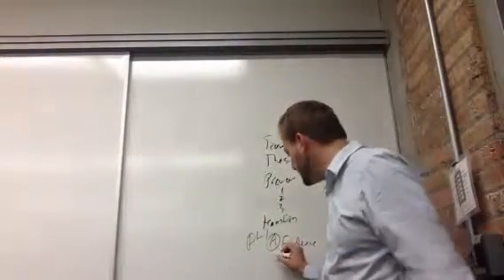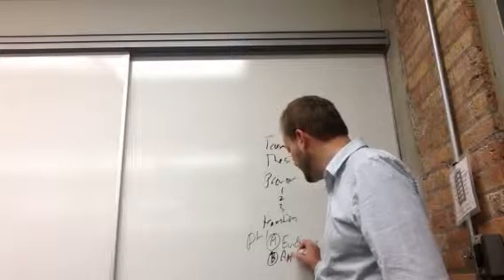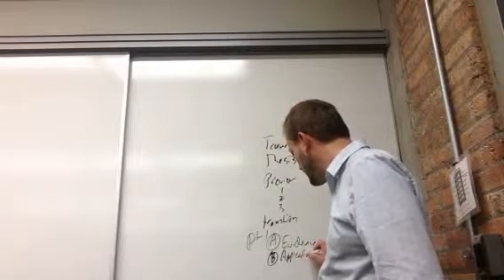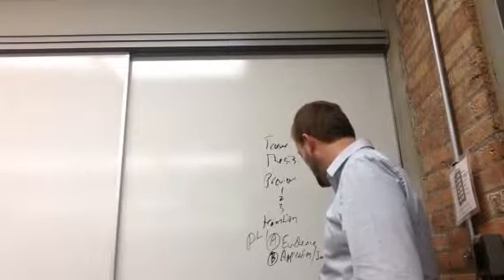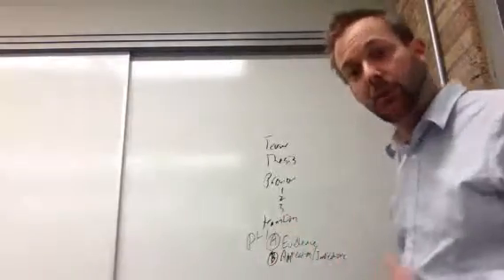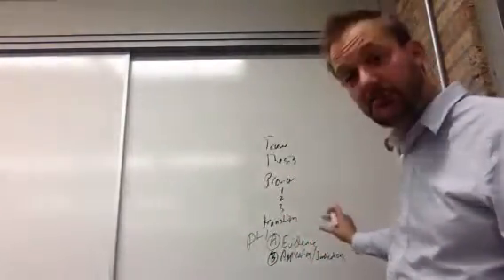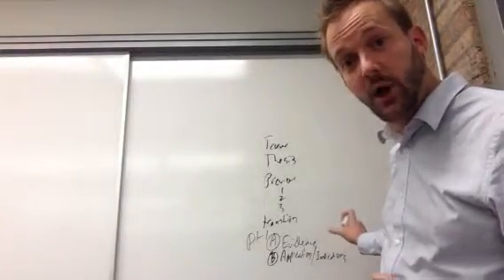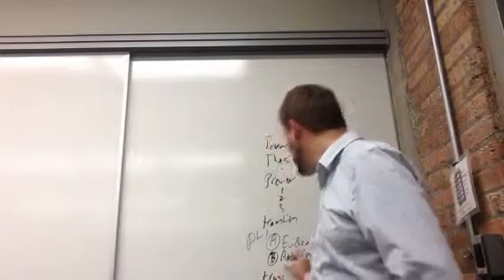Public Speaking 101: The Basic Structure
In this video Adj. Professor David Nadolski explains the basic structure for an informative speech as well as the walking pattern of the speakers triangle (which runs parallel to the structure).